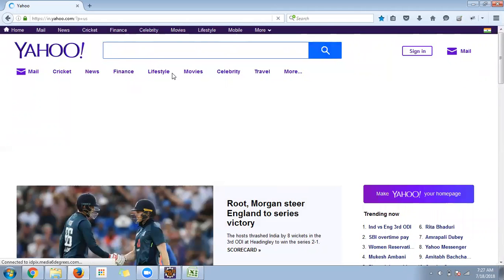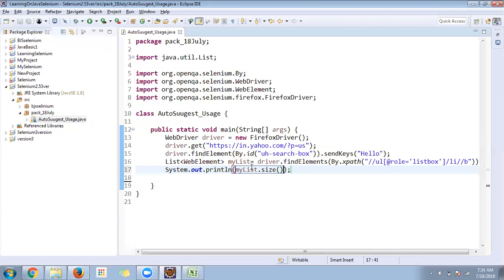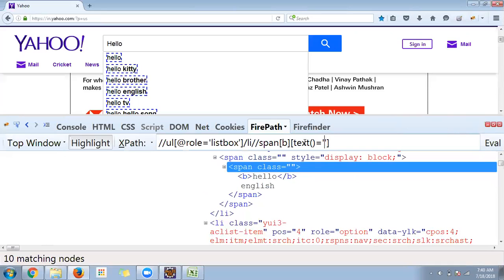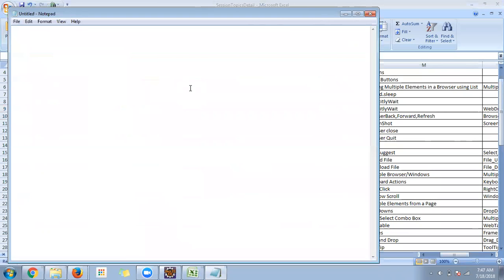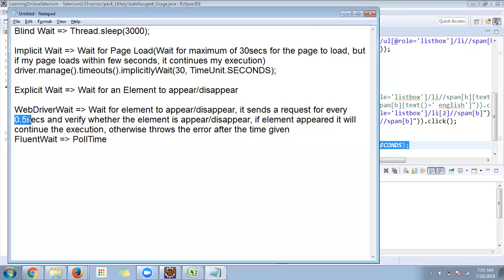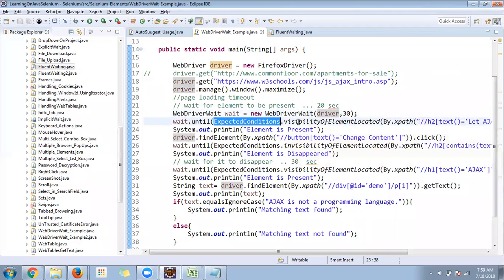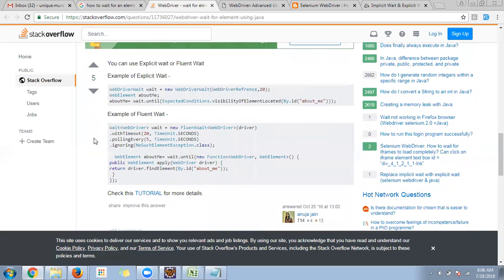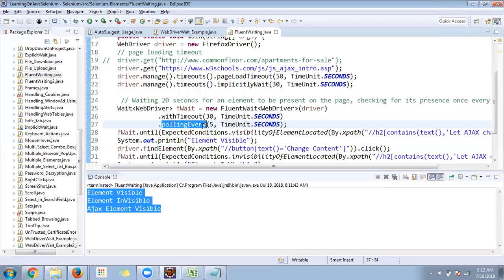21May2018 Batch Class39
Handling Auto Suggest
Different types of Wait